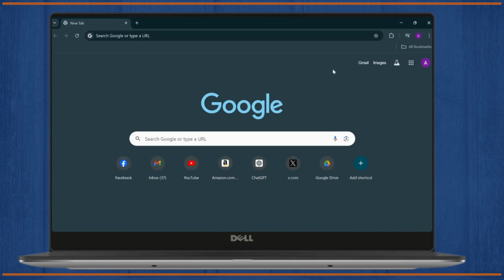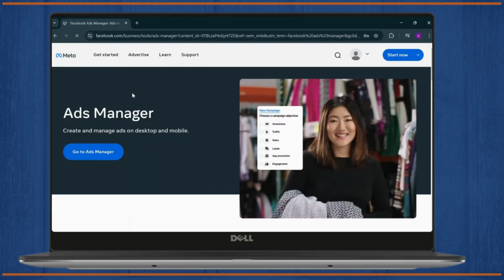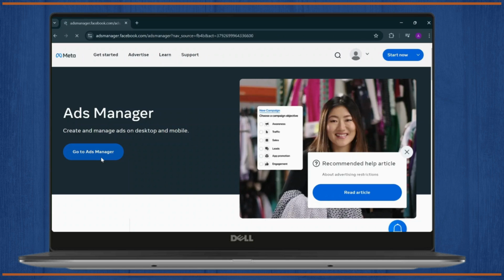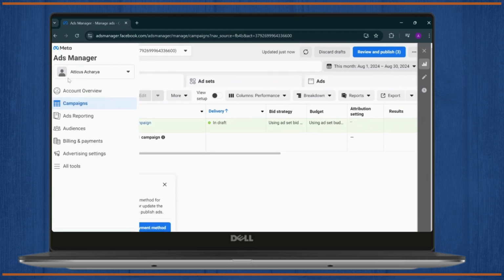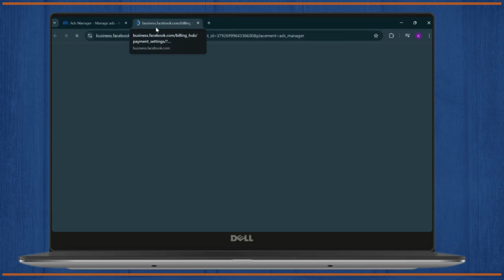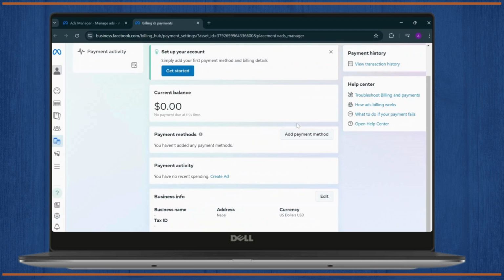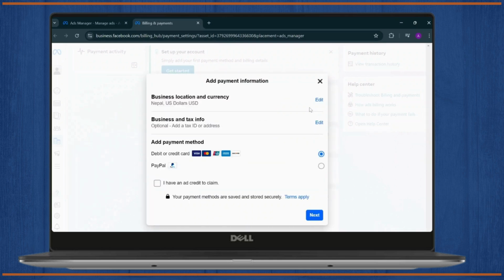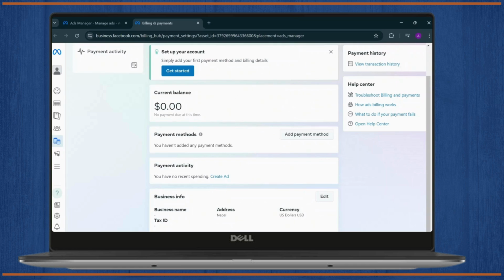How to Change facebook Page Timezone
Learn how to easily change the timezone on your Facebook page with this comprehensive guide. Whether you're adjusting for a new location or correcting your timezone settings for accurate post timing, this tutorial will walk you through each step.

In this video, you'll discover how to change the timezone on Facebook, including adjustments in the Facebook app and Ads Manager. You'll also learn how to modify post dates and times to reflect the correct timezone.

Timestamps:
0:00 Introduction
0:20 Step 1: Accessing Facebook Page Settings
0:45 Step 2: Changing the Timezone
1:15 Step 3: Updating Timezone in Facebook Ads Manager